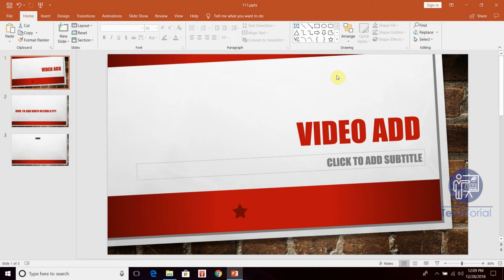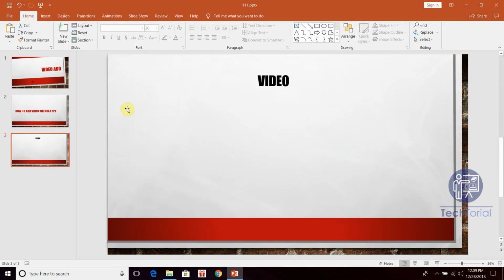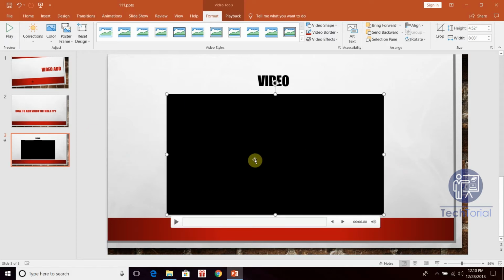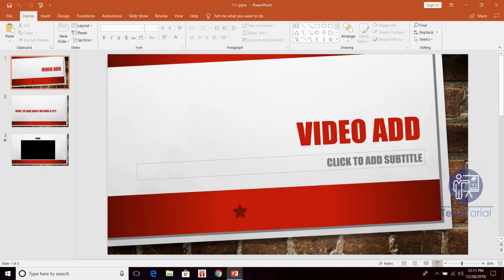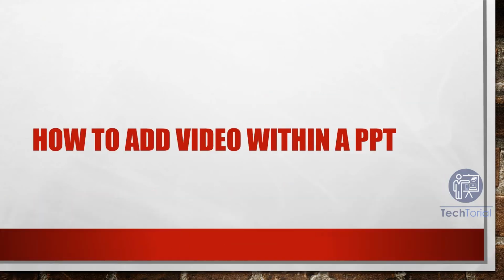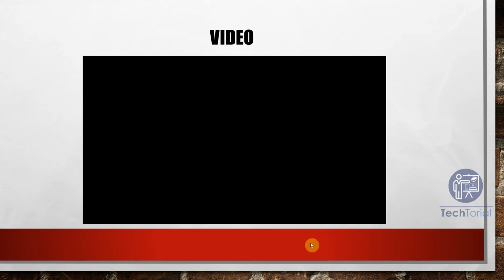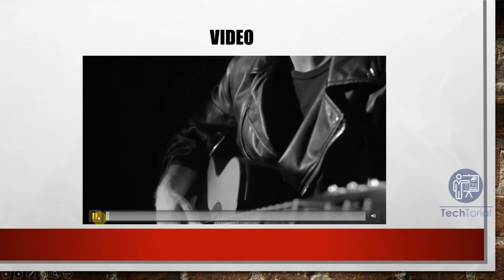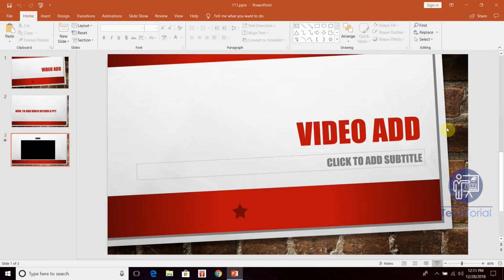How to add or insert Video in a PowerPoint Slide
This will show you, how to add a video clip in a PPT powerpoint slide and that will not disappear after deleting it or copying.